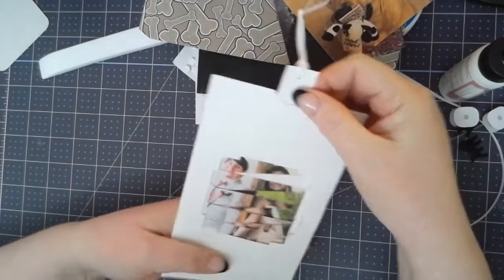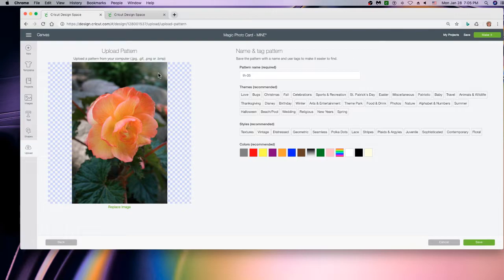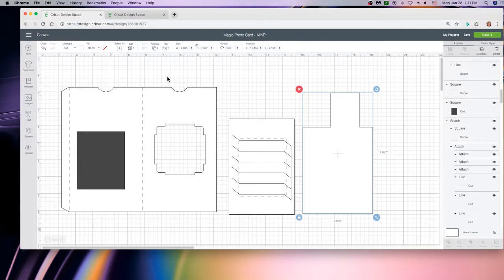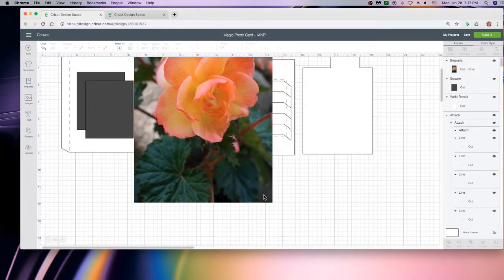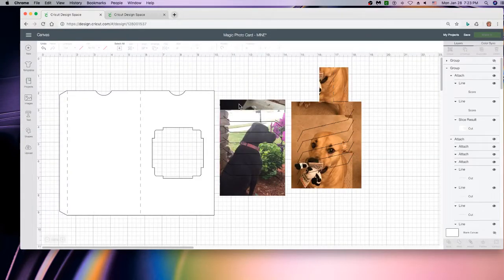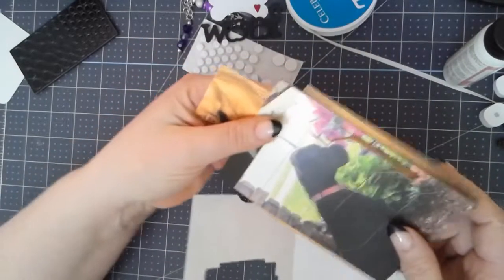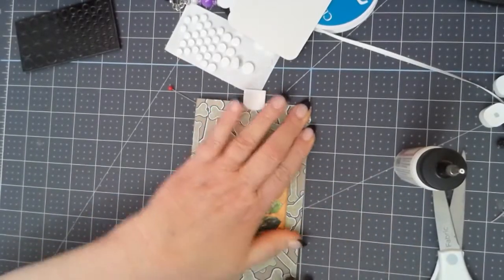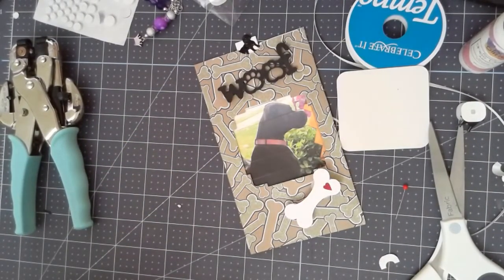Changing Photo Card